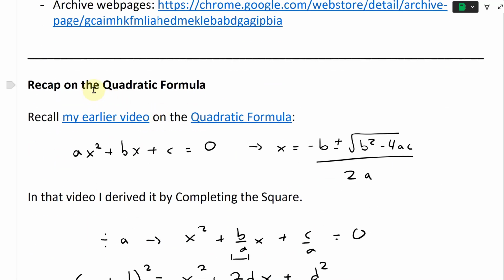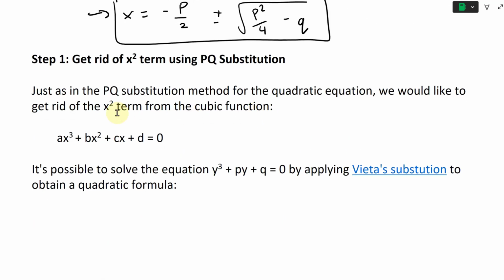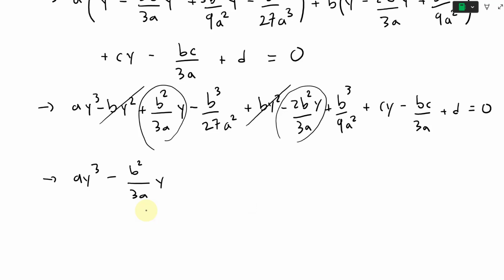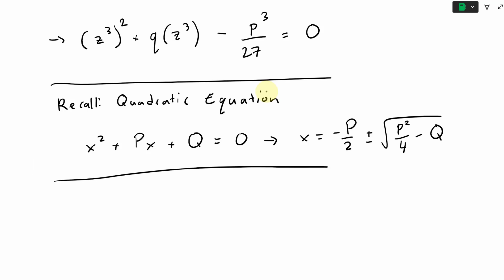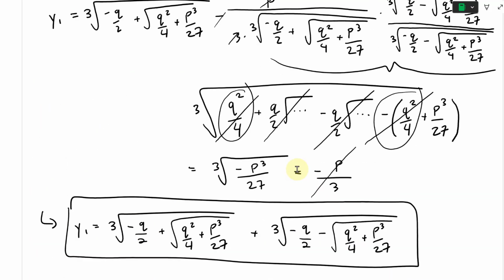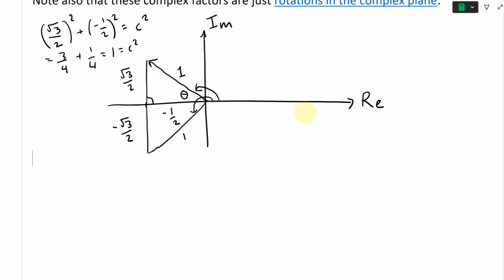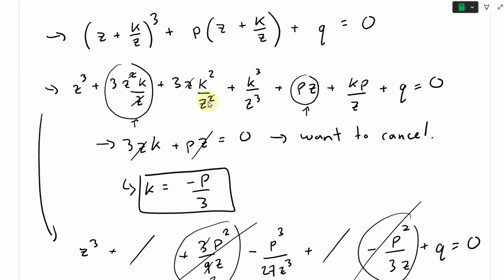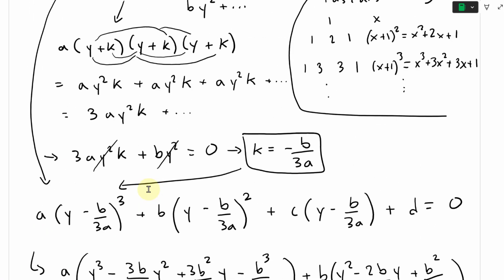Cubic Formula Proof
In this video I go over a complete derivation of the cubic formula, which is the solution to the cubic equation. This proof utilizes the PQ substitution method, which I first demonstrate by solving for the quadratic formula. Using this substitution method, we can write the cubic equation in the form that we can then apply Vieta's substitution, which converts it into a quadratic equation. Now we can start going backwards and putting our solutions back into the previous substitutions. This involves a cube root, which gives 3 solutions and which we determine via the cube root of unity. Two of the solutions involve complex numbers, but fortunately the resulting 3 solutions in the cubic formula simply interchange the positive and negative signs of the complex numbers. While there is a ton of algebra, many terms repeat themselves so I just copied and pasted to save time. If you like math proofs, you'll love this one!

Time stamps:

- Intro: 0:00
- Recap on Quadratic equation and formula: 0:40
- Cubic Formula: 3:58
- Derivation of Cubic Formula: 5:46
- Step 0: Solve Quadratic Formula using PQ Substitution: 6:00
- Step 1: Get rid of square power term using PQ Substitution: 12:44
  - Recap on Pascal's Triangle: 18:39
  - Applying the substitution: 20:22
- Step 2: Apply Vieta's Substitution to obtain a quadratic equation: 28:04
- Step 3: Find First Solution of y: 39:17
- Step 4.1: Cube Root of Unity: 48:24
  - Complex factors are rotations in the complex plane: 1:00:10
- Step 4.2: Find the other solutions for y: 1:05:26
- Step 5: Put Everything Together to solve for x: 1:13:31
  - Double check and summary: 1:25:37
- Outro: 1:27:27